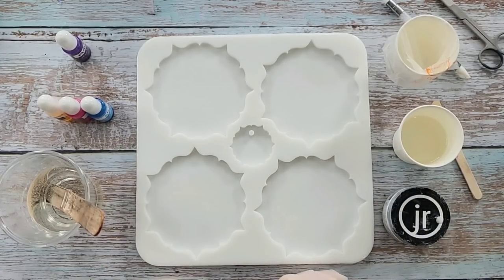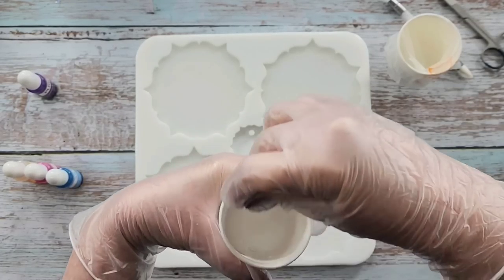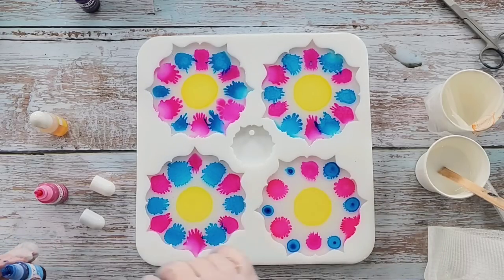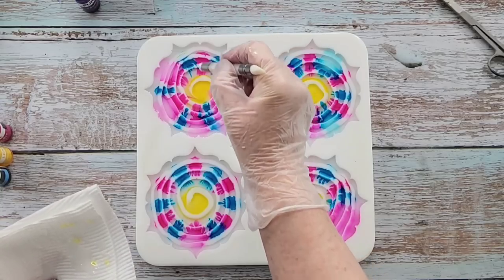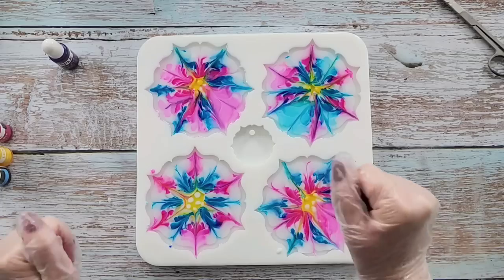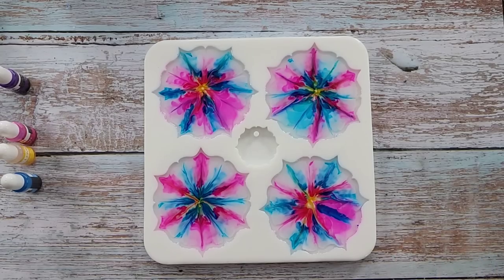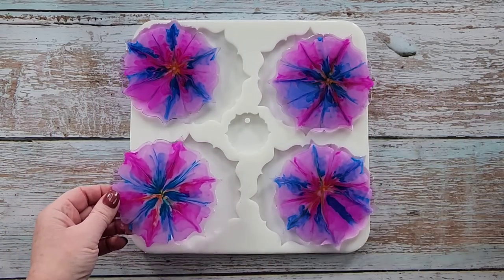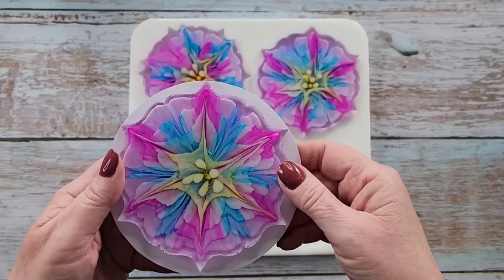#1699 Bright And Beautiful Easy 3D Resin Bloom Coasters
Here is the link to my ebay store:

Resin 3D Bloom
I used Pro Marine Tabletop resin to make this amazing tray. Here is the link to my Mystique Coaster silicone mold